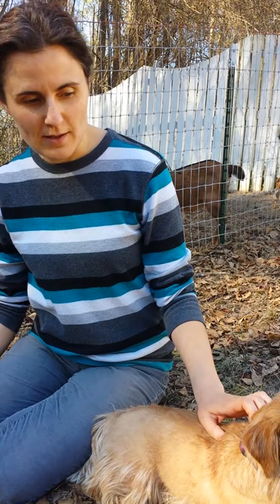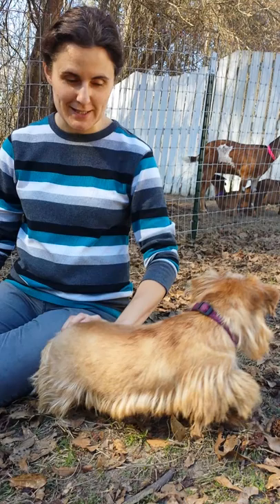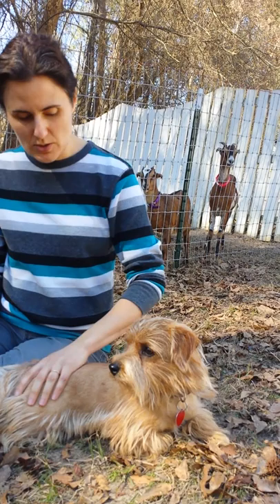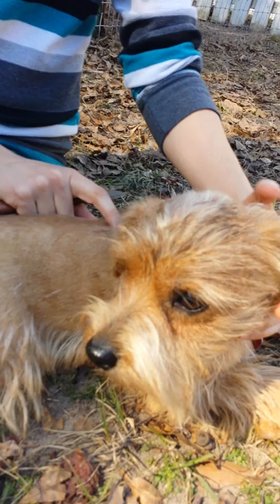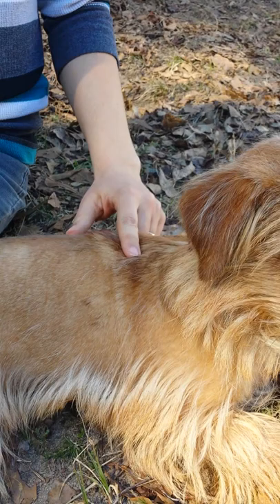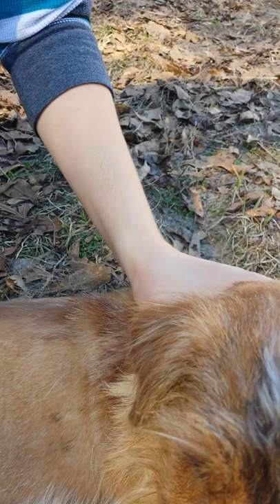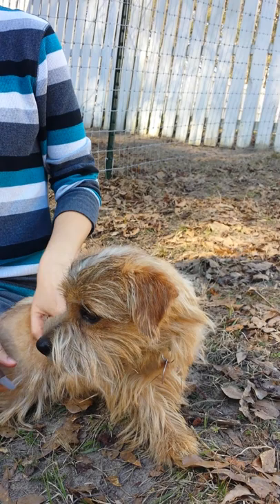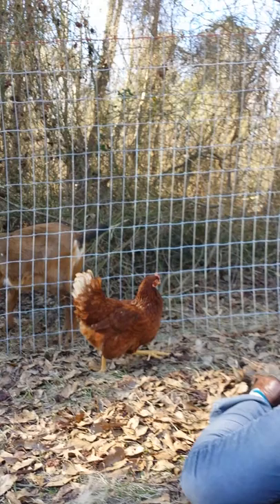Grooming Norfolk Terrier